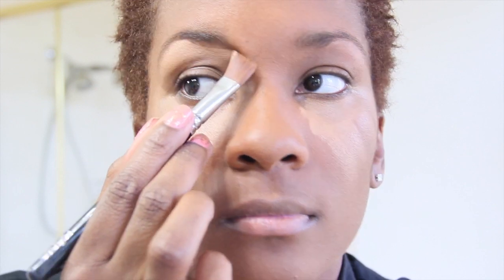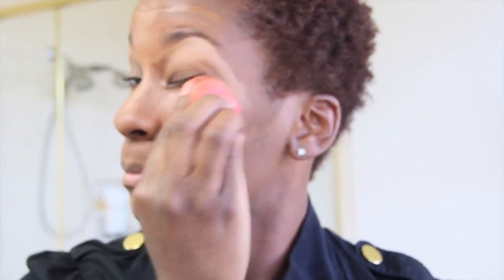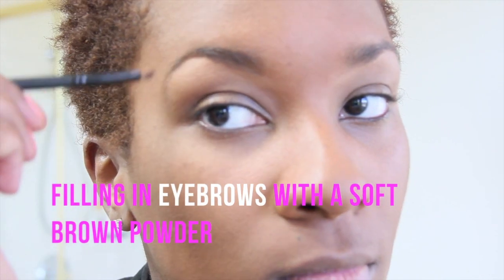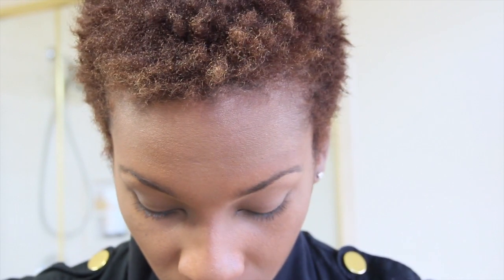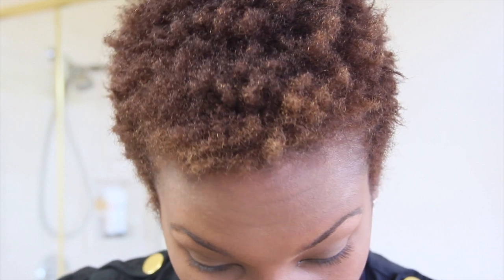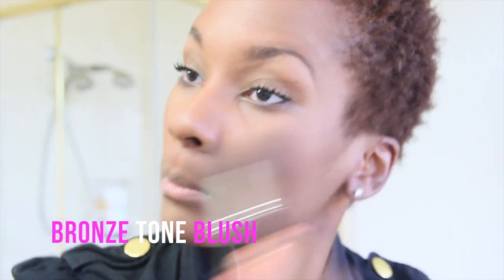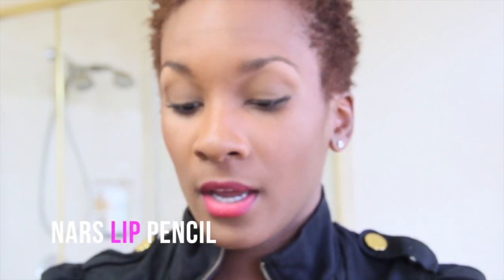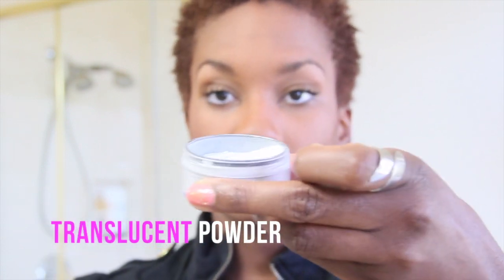My Ten Minute Morning Makeup Routine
Ten Minute Morning Makeup Routine For Busy Women Who Still Want To Look Flawless Everyday